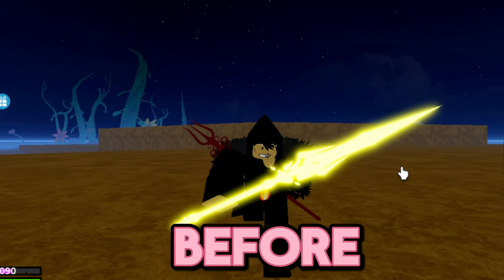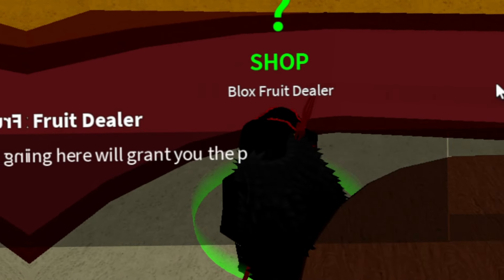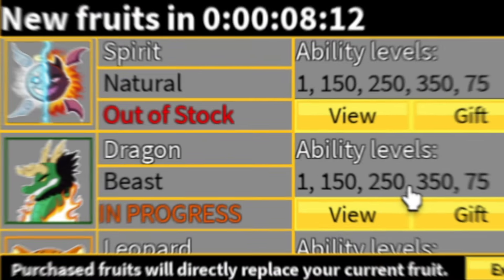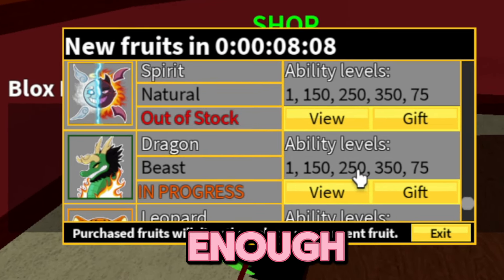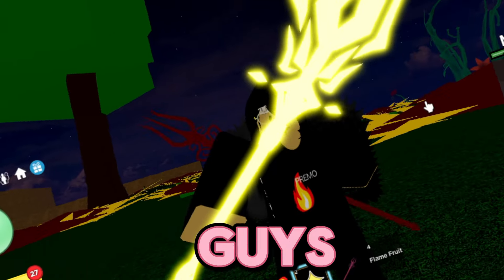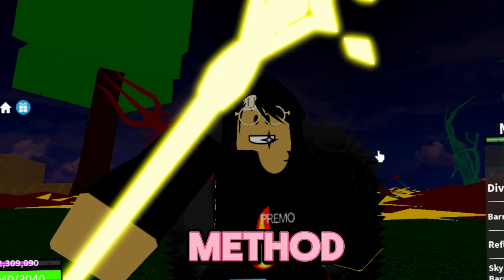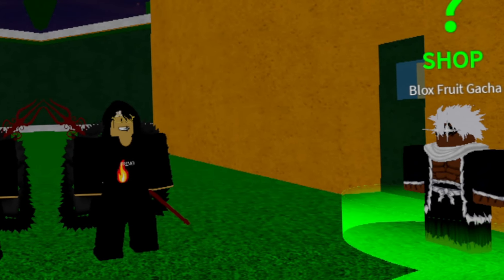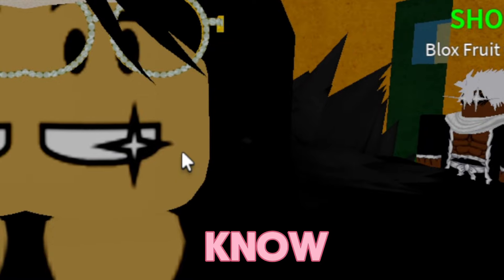HOW TO GET DRAGON FRUIT FOR FREE ( BEST METHODS😲)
HOW TO GET DRAGON FRUIT FOR FREE ( BEST METHODS😲) In Todays video i show you how Methods on how to get dragon fruit (Roblox Blox Fruits..!